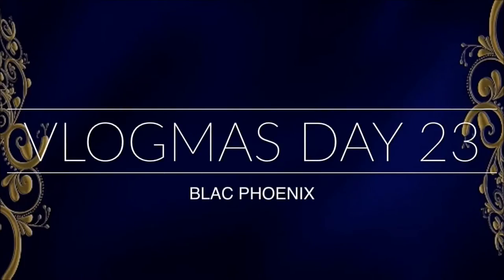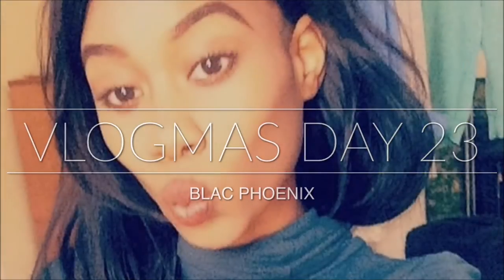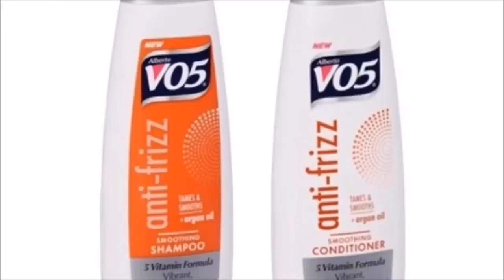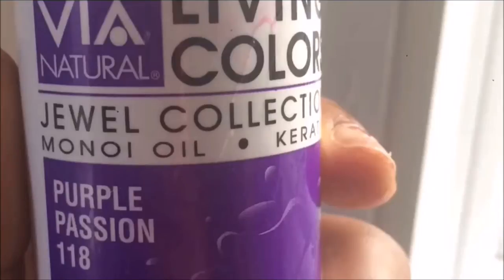Fashion Queen Hair Boutique | Vlogmas Day 23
Whats up you guys! You may have seen me wearing this hair around and if so I go in a little more detail about the hair that I am wearing.

Fashion Queen Hair Boutique on Aliexpress

Brazilian straight

12 in lace closure, 14,16,18 & 20 inch 95 gram bundles for $100.36

Link To Hair

Remove Negative Energy from your environment and body with White Sage Smudge Sticks - only $1.50!

Recent Video Links